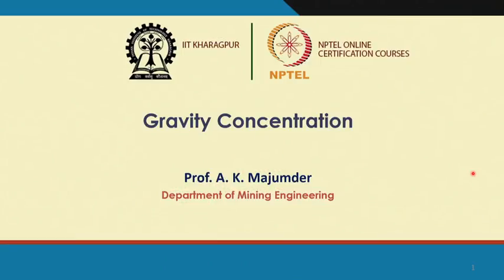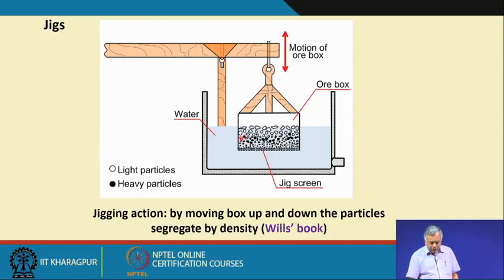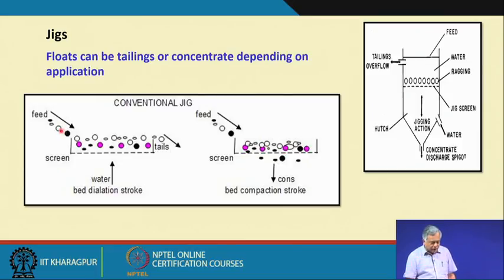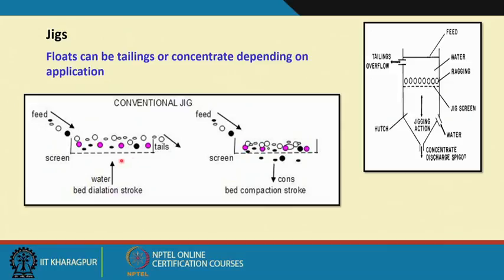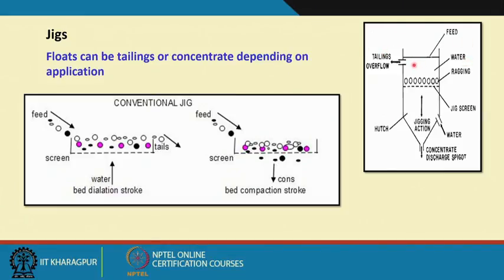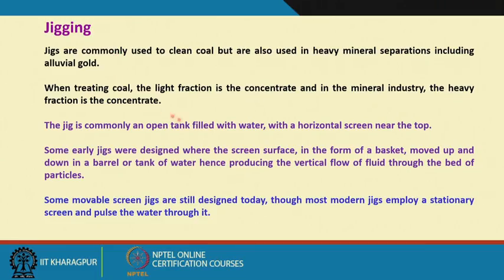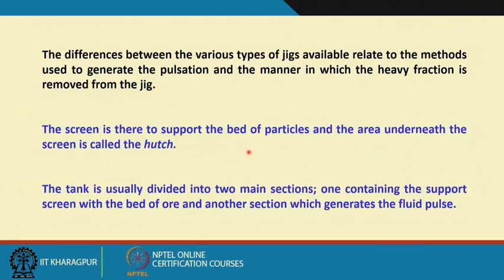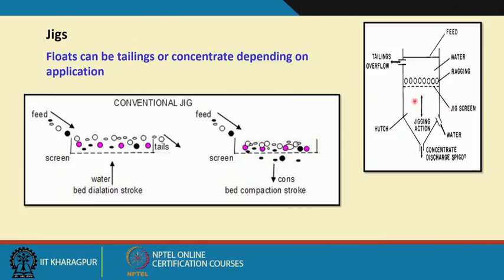mod10lec50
To access the translated content:
1. The translated content of this course is available in regional languages.
 2. Regional language subtitles available for this course
 To watch the subtitles in regional languages:
 1. Click on the lecture under Course Details.
 2. Play the video.
 3. Now click on the Settings icon and a list of features will display
 4. From that select the option Subtitles/CC.
 5. Now select the Language from the available languages to read the subtitle in the regional language.